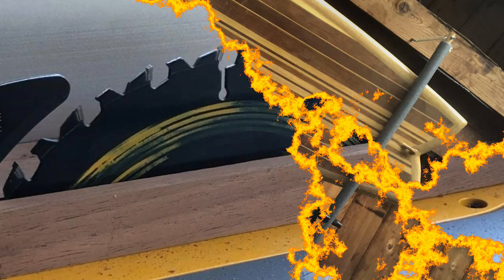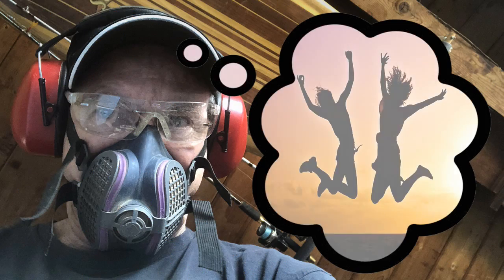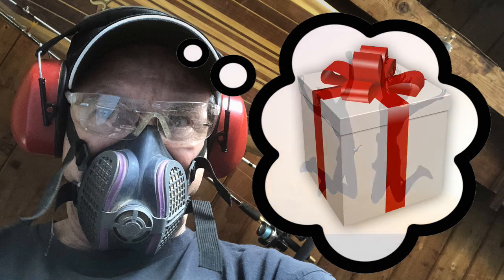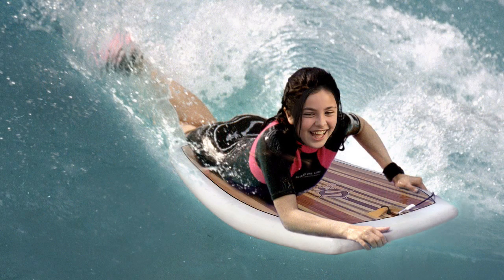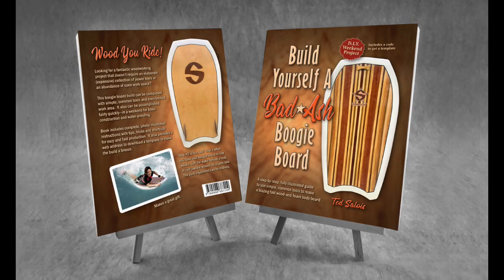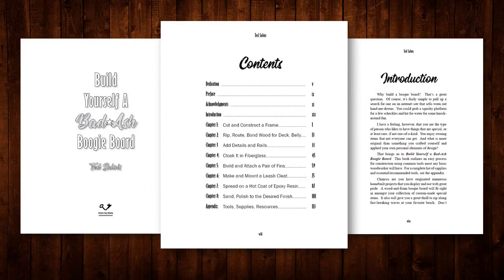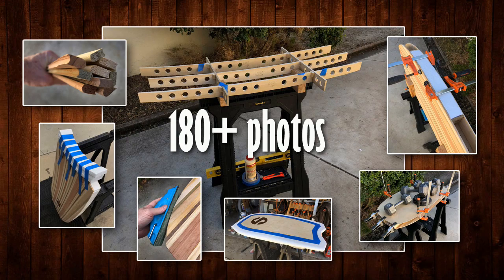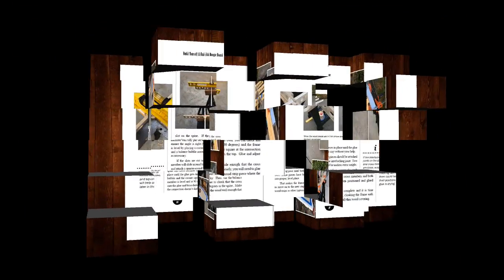Build Yourself A Bad-Ash Boogie Board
Looking for a fantastic woodworking
project that doesn’t require an elaborate
(expensive) collection of power tools or
an abundance of open work space?

 This boogie board build can be completed
with simple, common tools and even limited
 work area.  It also can be accomplished
fairly quickly—in a weekend for basic
construction and water-proofing.

  Book includes complete, photo-illustrated
instructions with tips, tricks and shortcuts
for easy and fast production.  It also provides a
web address to download a template to make
the build a breeze.  Step #2 is fun, too!  That’s when
 you take your boogie board to ride waves, surf the wake behind a boat
   or just paddle around on a calm lake.  The pure enjoyment can be endless.  Makes a great gift, too.